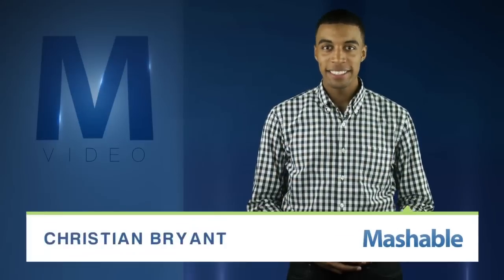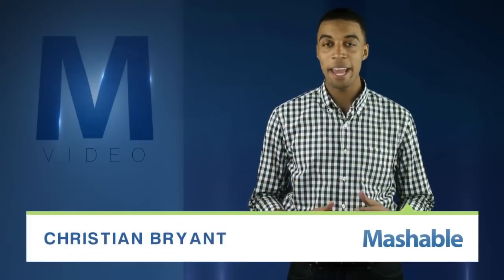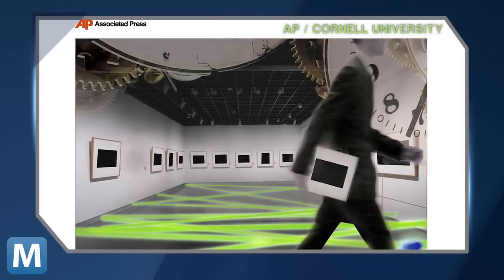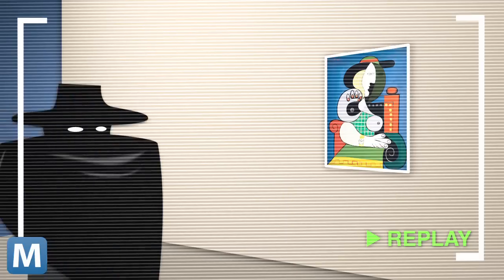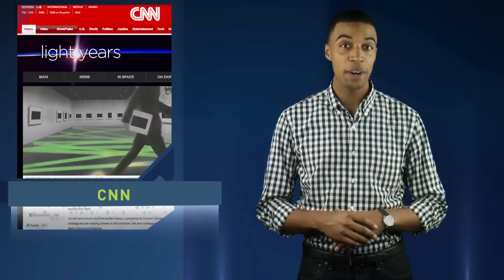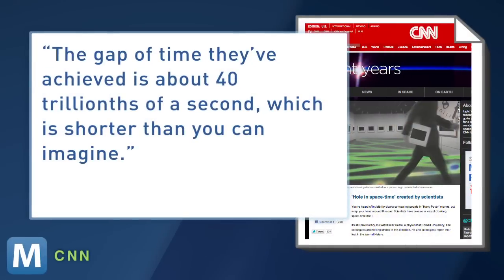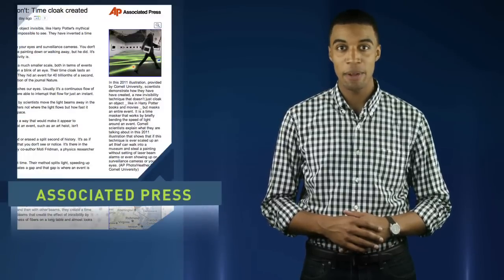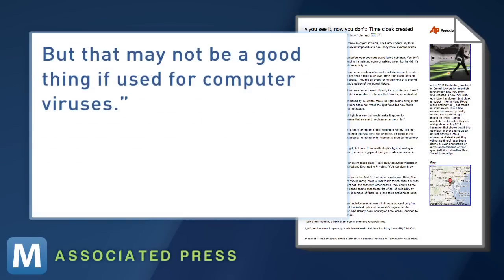Cornell Scientists Create a Way Make You Invisible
A team of scientists at Cornell have come up with a way to essentially cloak time and space to make actions appear invisible. It's an illusion created by light rays.